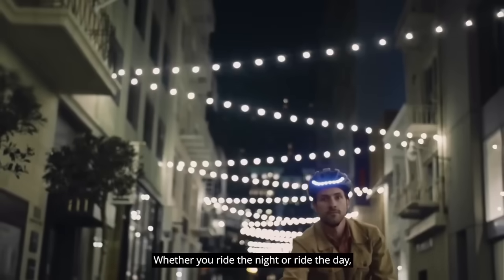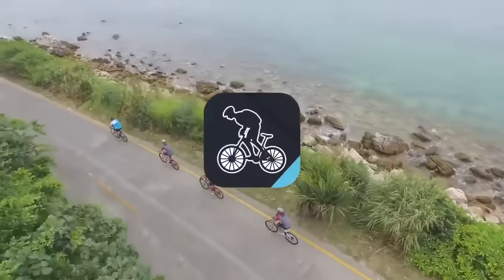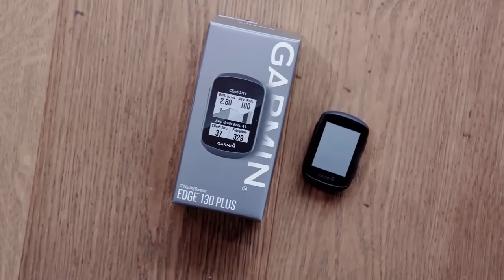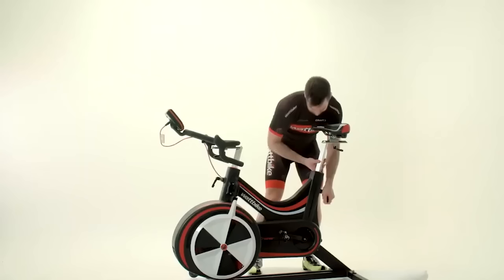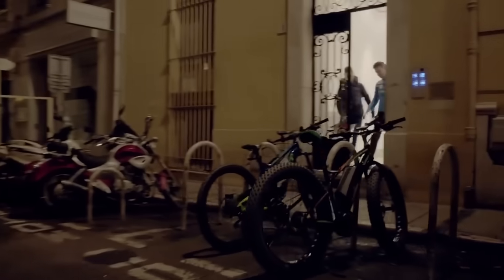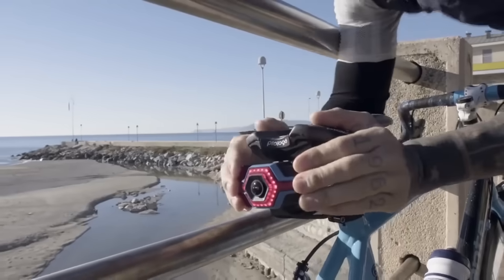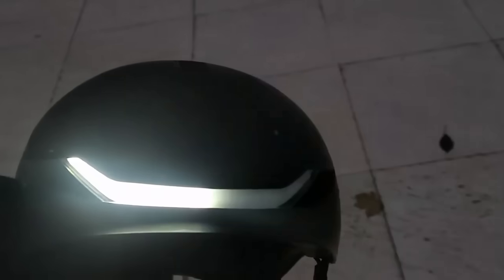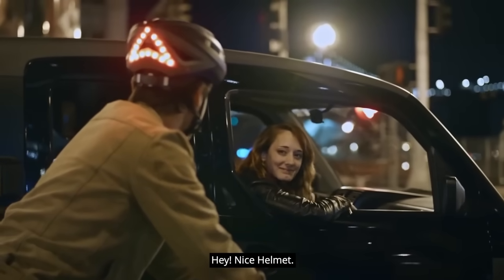7 New E- Bike Inventions You Must See in 2024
7 New E- Bike Inventions You Must See in 2024! In this video we go over the new bike inventions.

0:00 Introduction
0:24 Livall Smart Helmet
1:35 Thule's all-day hydration pack
2:12 Garmin Edge 1030
3:45 Wattbike Pro
5:13 Hexagon Light for Bike
6:34 Shuttle Bike
7:30 Smart Bike Helmet